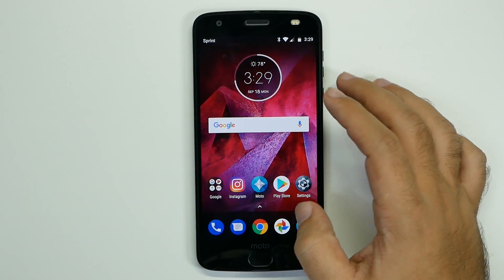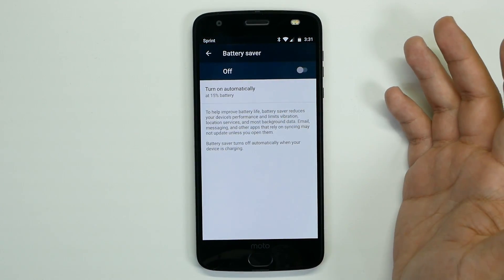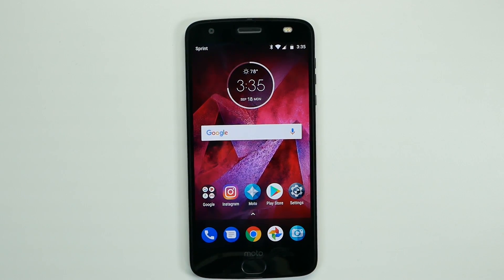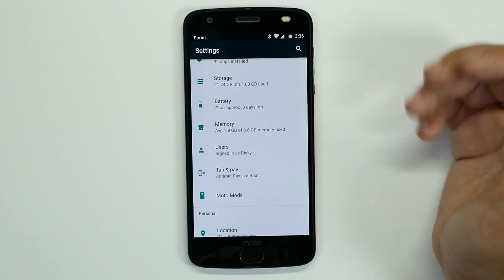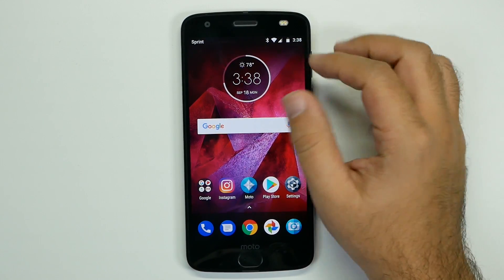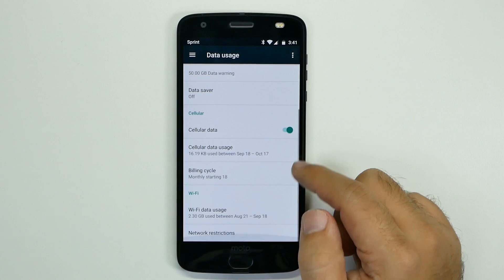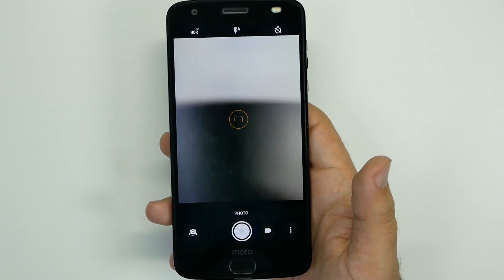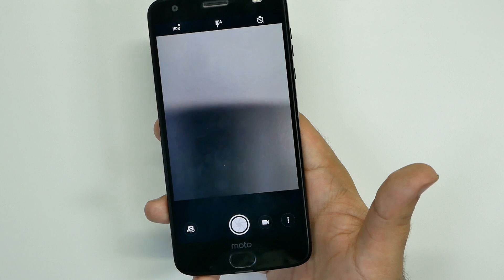Top 10 Hidden Features for the Moto Z2 Force You Don't Know About - YouTube Tech Guy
Top 10 Hidden Features for the Moto Z2 Force You Don't Know About